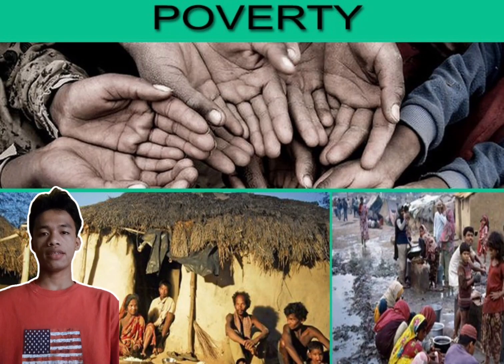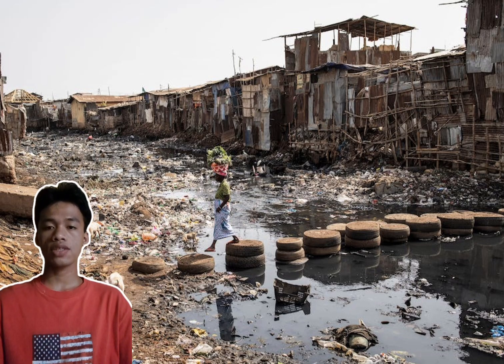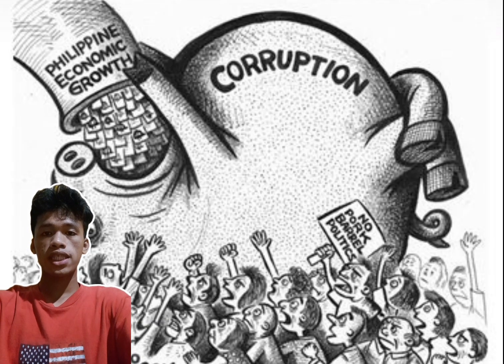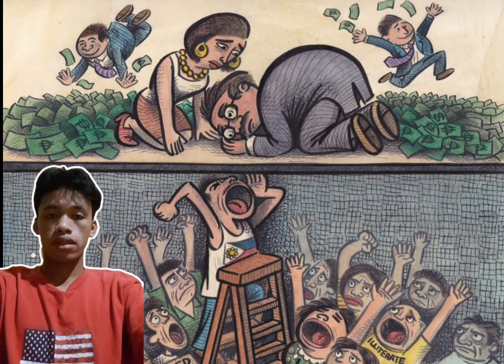Poverty in the Philippines ( PECHA KUCHA )